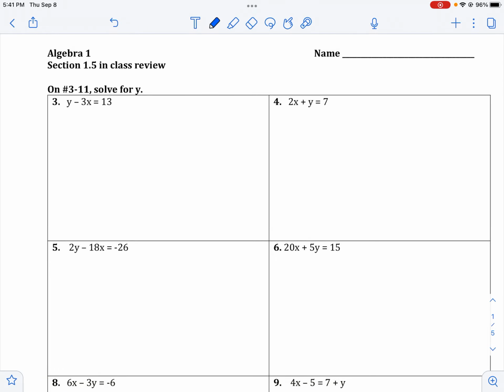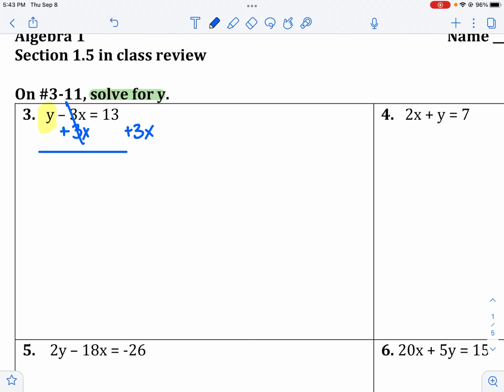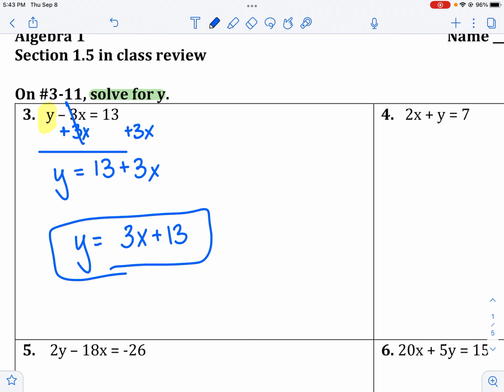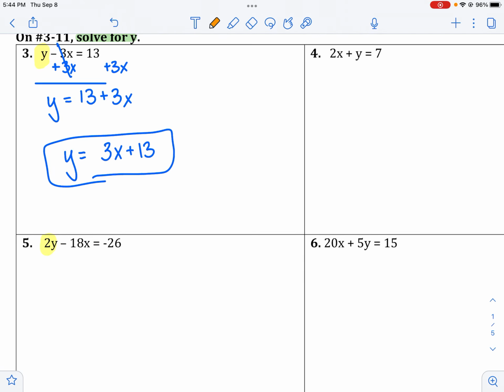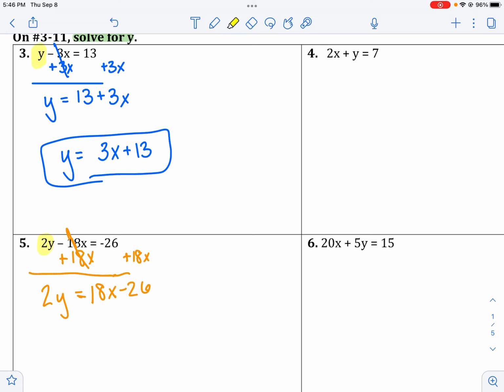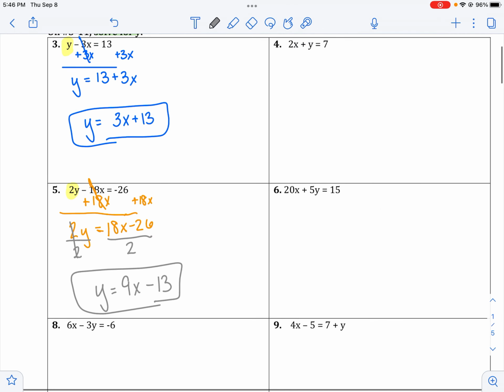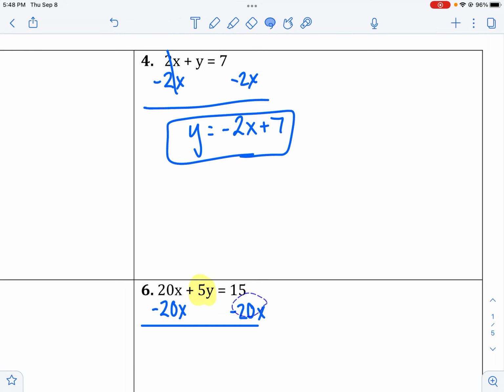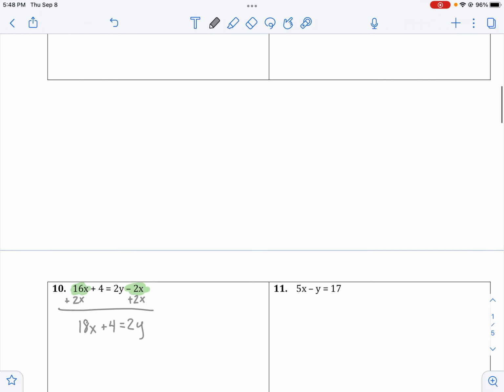Algebra 1 solving literal equations part 1